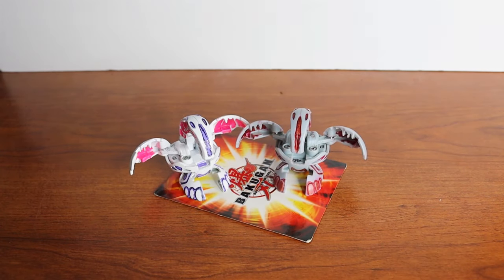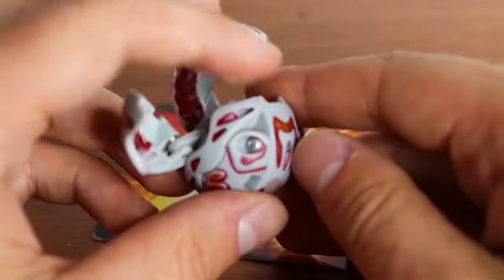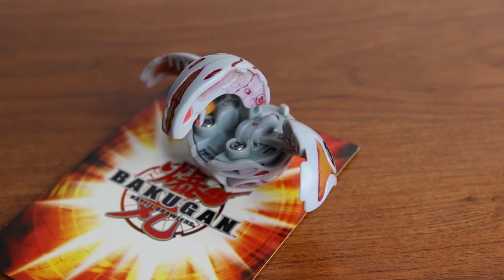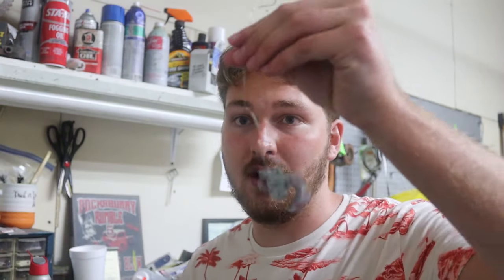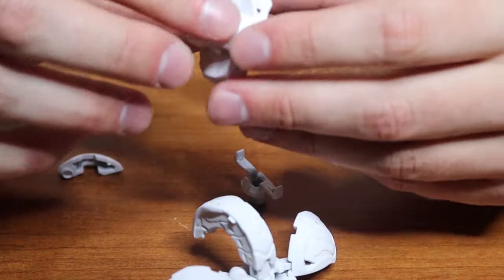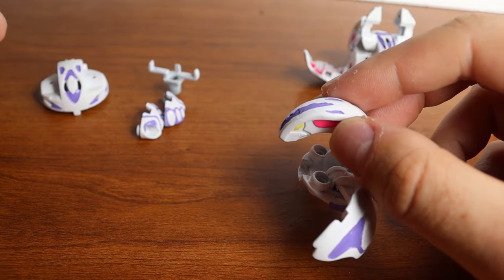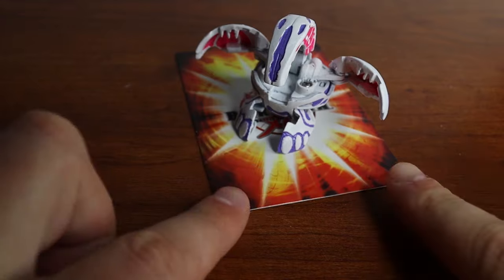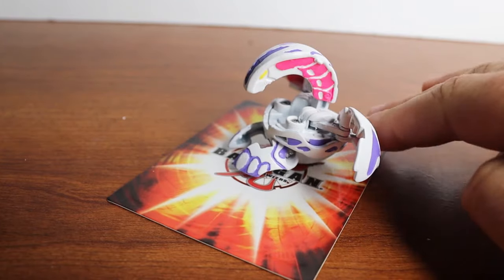BAKUGAN | Wavern Custom Paint | TUTORIAL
Hope you all enjoy this Custom Painted Wavern Tutorial. The paintjob took around 3 days, and the editing took about another 3-4 days.